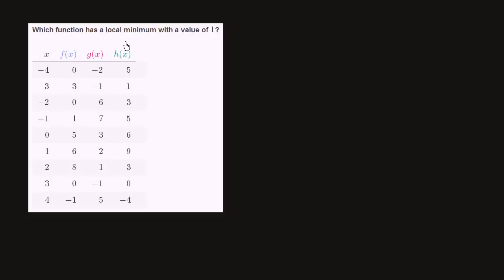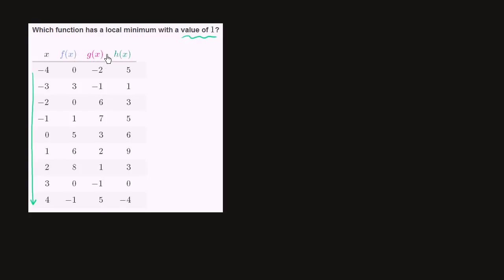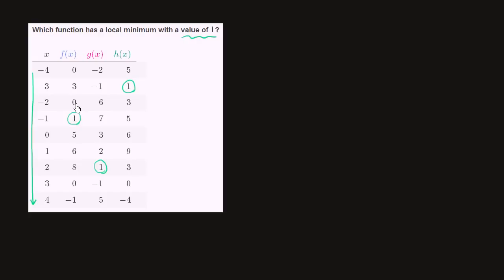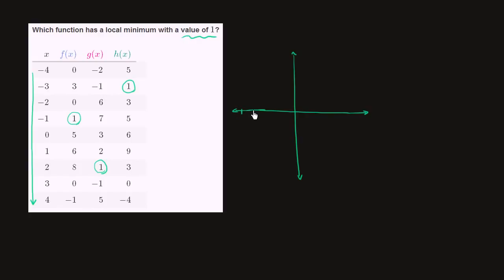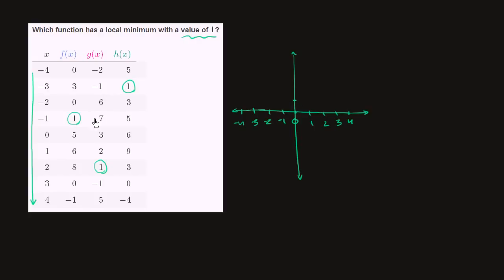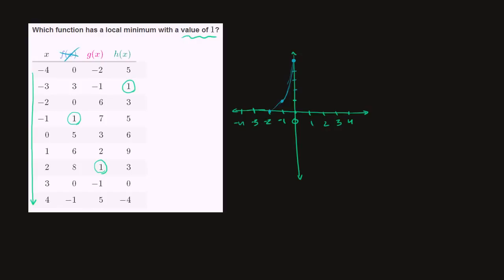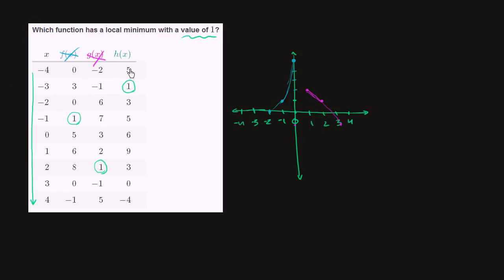Recognizing features of functions 2 example 3